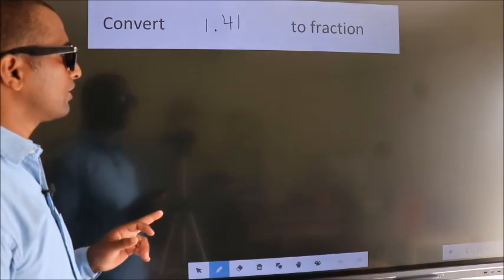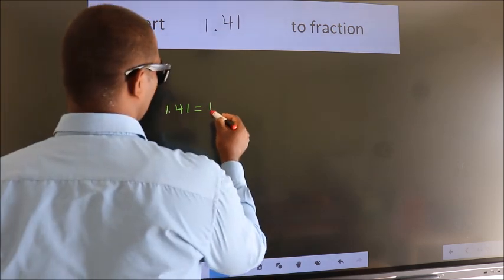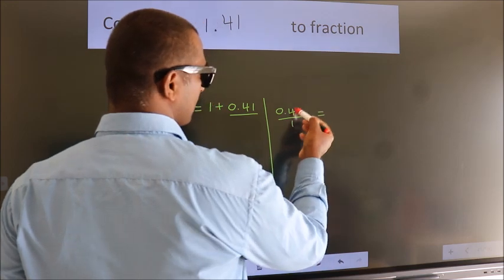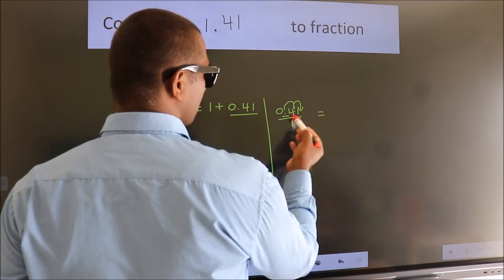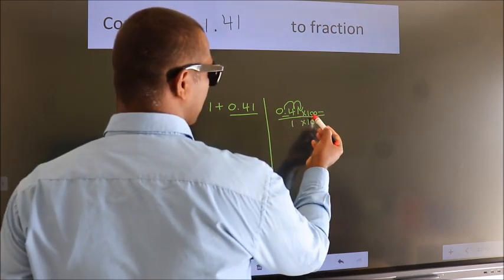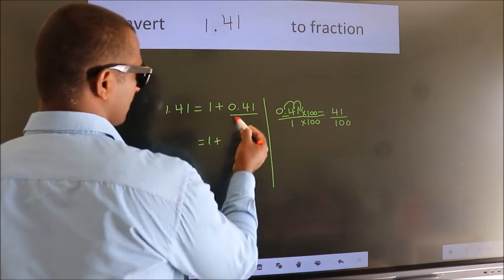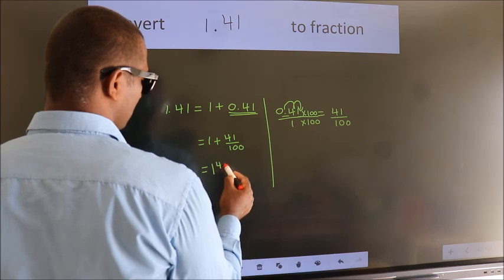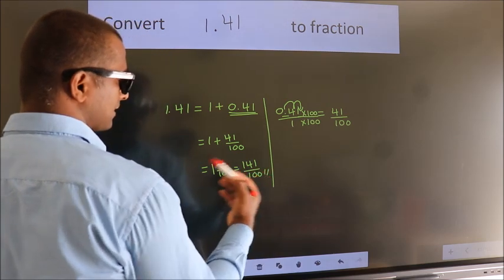CONVERT DECIMAL 1.41 = ?/? TO FRACTION